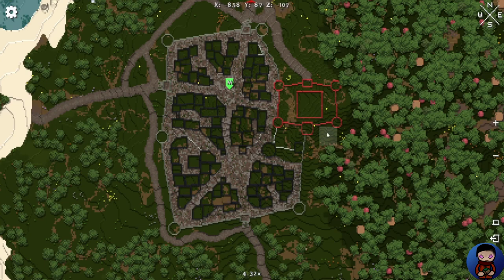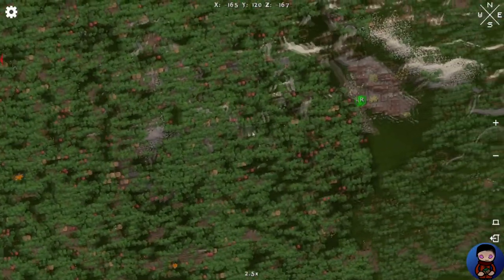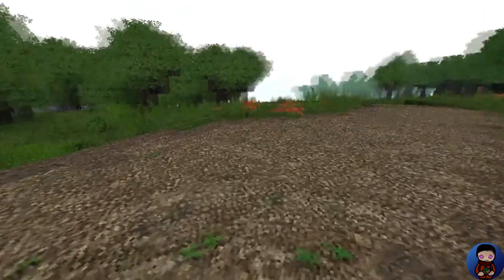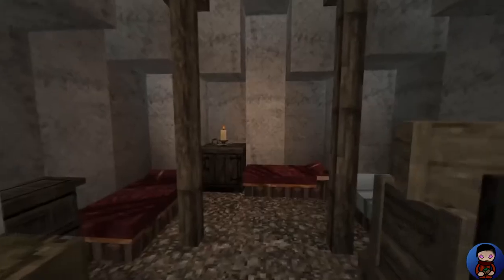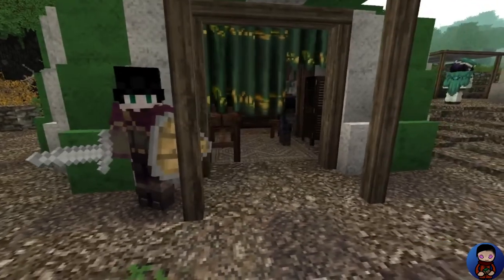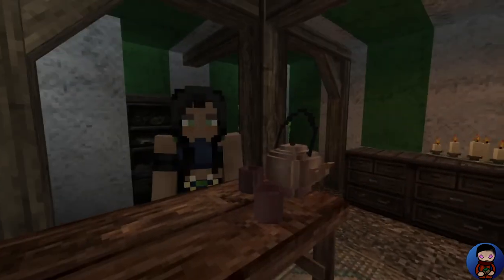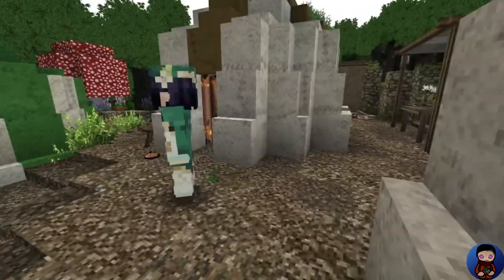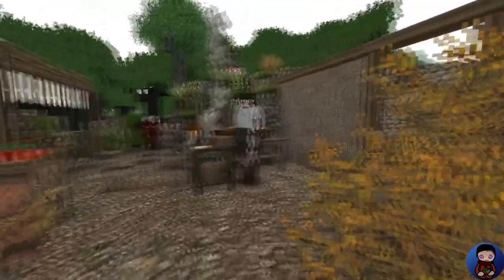Let's Build - Merchant Camp - Tales of Colovia - Conquest Reforged 1.16.5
Hey guys it has been a while since my last upload. I have been working a lot on terraforming and planning a build. In the meantime I recorded this merchant camp located outside of Mosscrest. I hope you enjoy the video!

- Game info -

Minecraft 1.16.5

- Mods -

Alex's Mobs
Architectury API
Better Animals Plus
Bookshelf
Bountiful
Brewevolution
Citadel
CMDCam
Conquest Reforged
Create
Creative Core
Curios API
Custom NPC's Reborn
Epic Knights: Shields, Armor and Weapons
Falling Leaves
Flywheel
ForgeEndertech
GeckoLib
Goblin Traders
Iceberg
Just Enought Items
Kotlin for Forge
MX Lib
Patchouli
Replay Mod for Forge
RPG-Hud
TerraForged
Trolls Community!
Undead Expansion
VictoryMod
Waystones
Whisperwoods
WorldEdit
WorldEditCUI Forge Edition 3
Xaero's Minimap

- Music Credits -